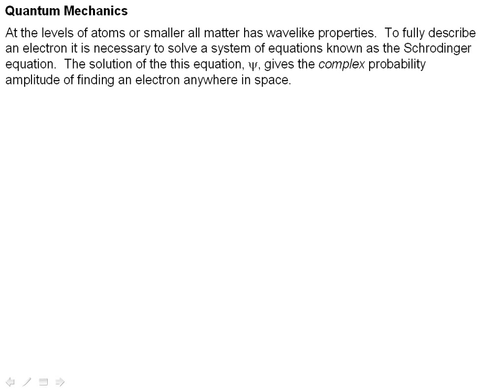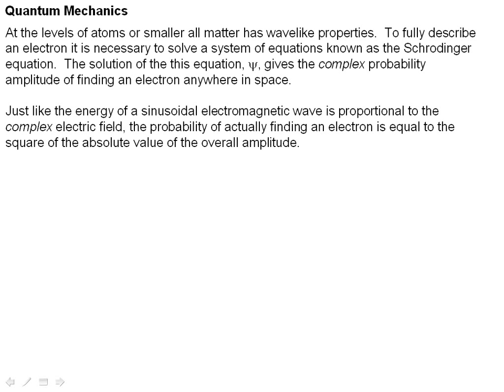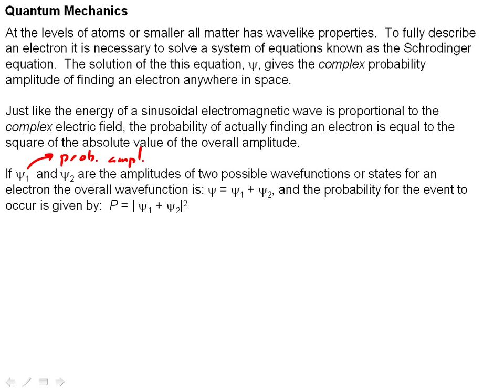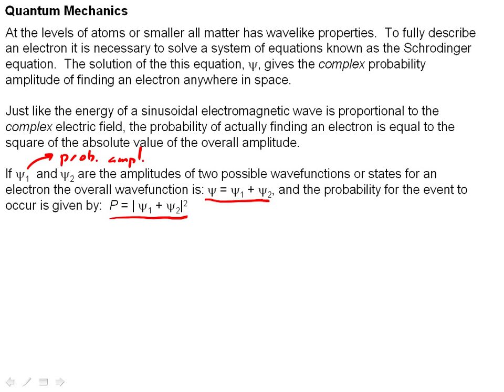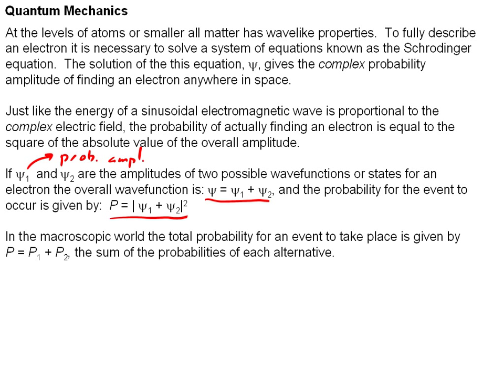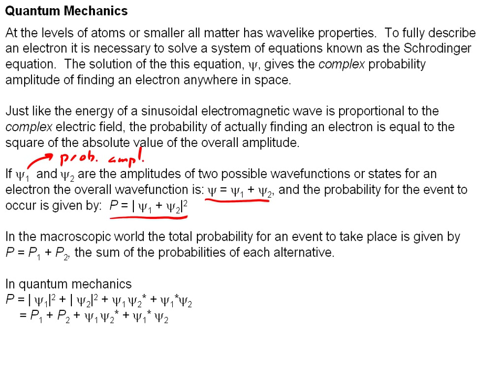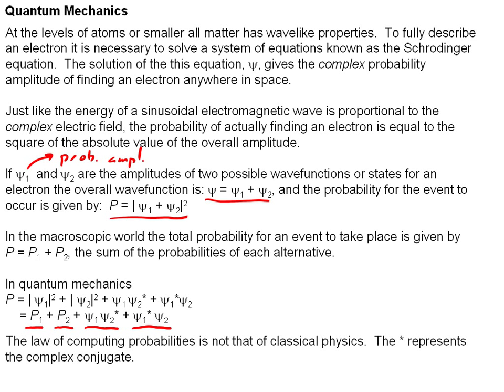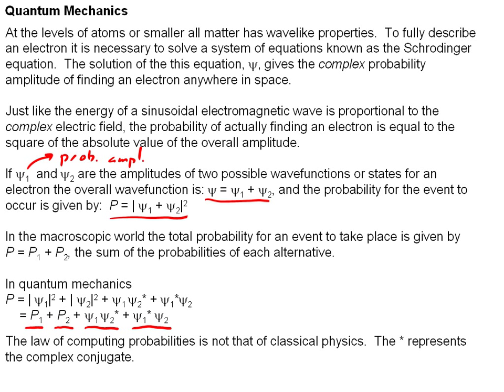Ridiculously Simplified Review of Quantum Mechanics- part I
While undergraduate engineers often don't take quantum mechanics the basics are needed to understand how lasers work.  This is a woefully inadequate attempt to review the basics of QM in twenty minutes.  This video was developed to support an undergraduate course in electrical engineering at a large state university in the US.